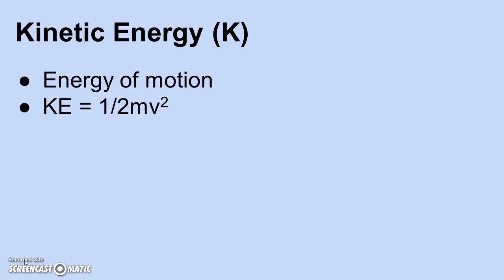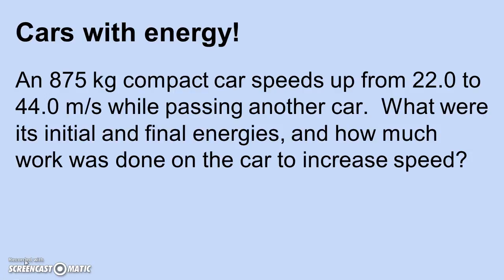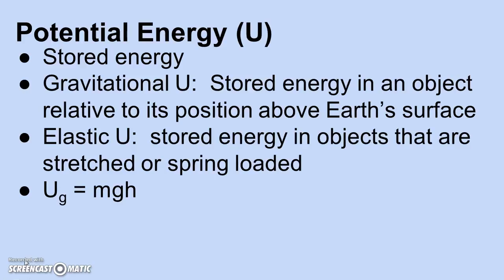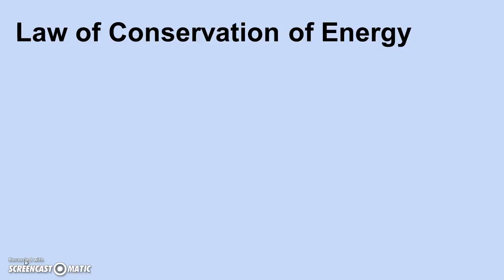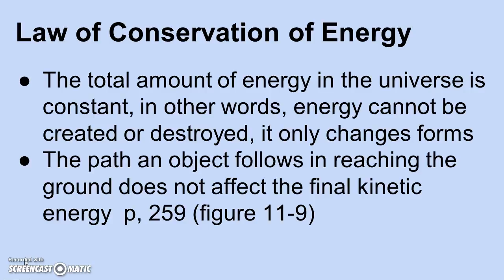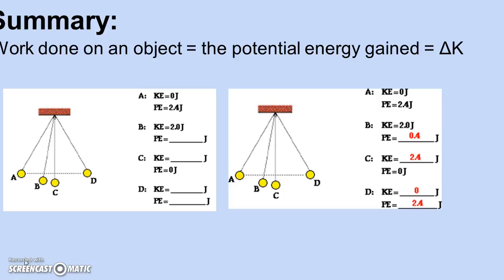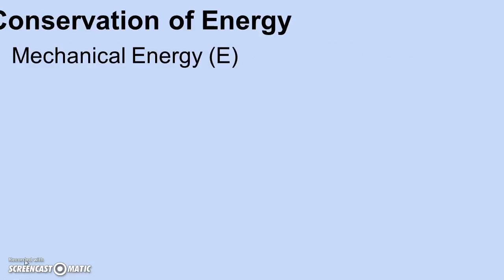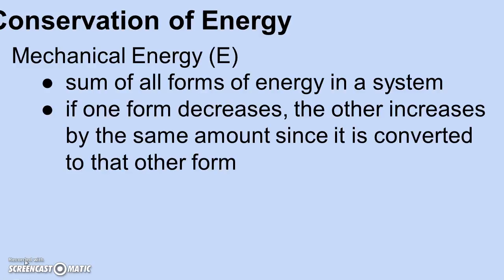energy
This is the lecture for potential and kinetic energy as it relates to the law of conservation of energy.